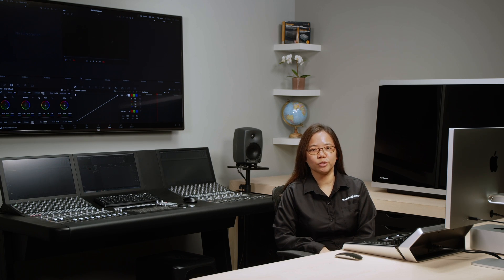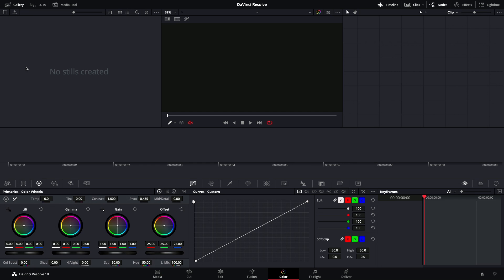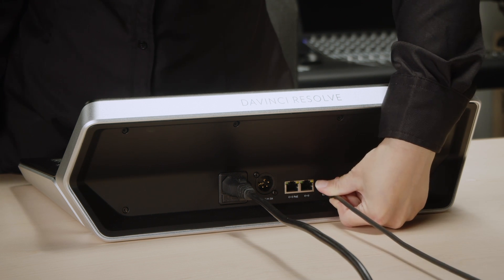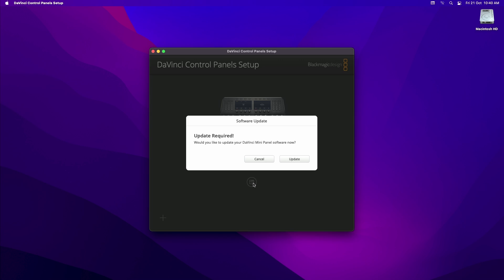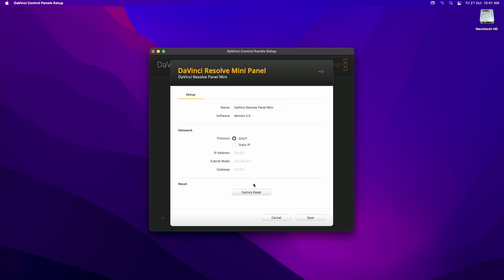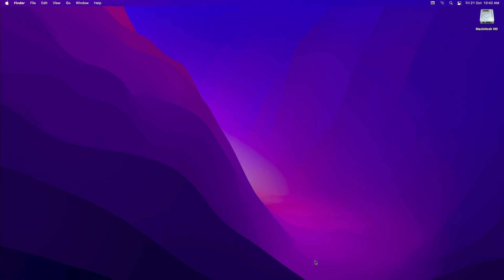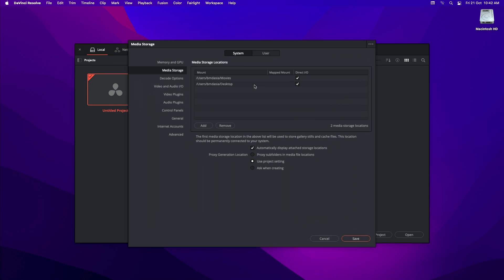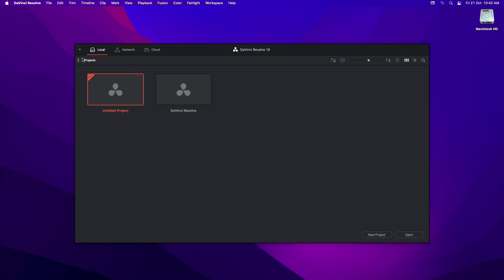Updating Panel Firmware in DaVinci Resolve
Learn how to update the firmware for your DaVinci Resolve Control Panels, including DaVinci Resolve Mini Panel, DaVinci Resolve Speed Editor and Fairlight Desktop Console.